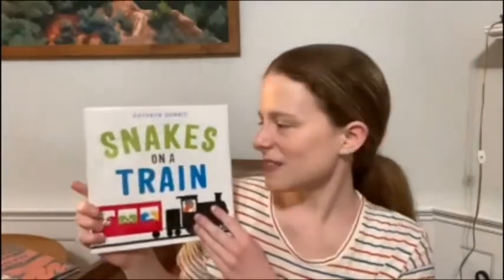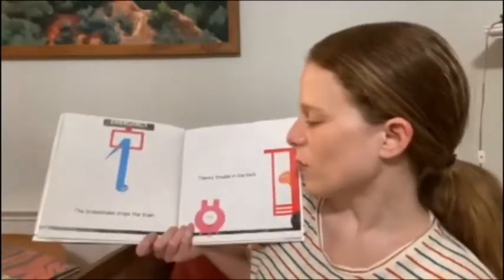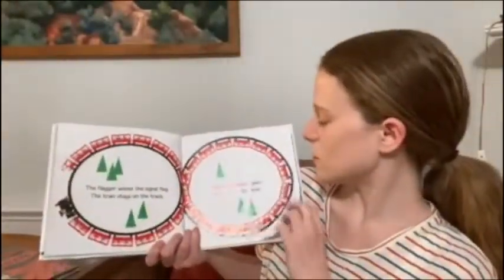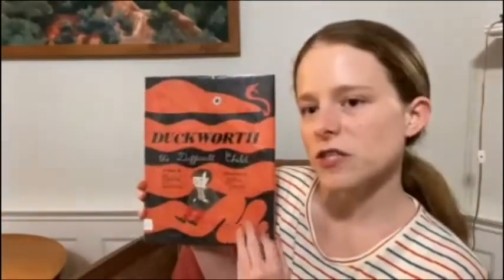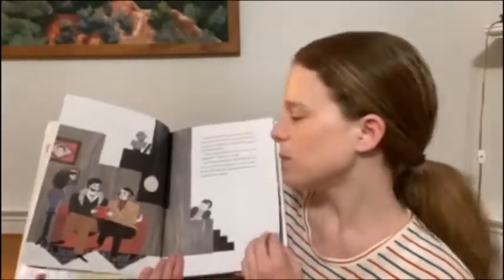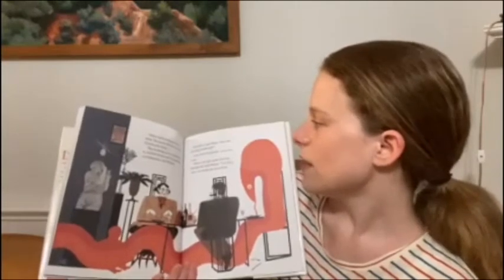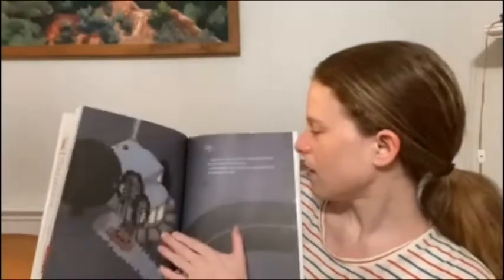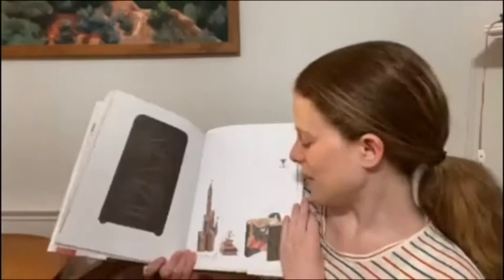WPL Storytime with Miss Laura: May 18, 2021- Snakes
Join Miss Laura for a themed storytime. This week hear stories and songs all about Snakes!